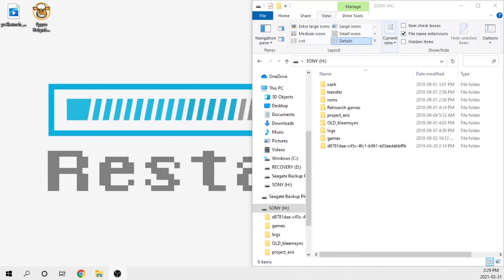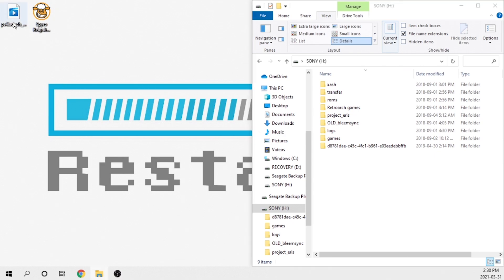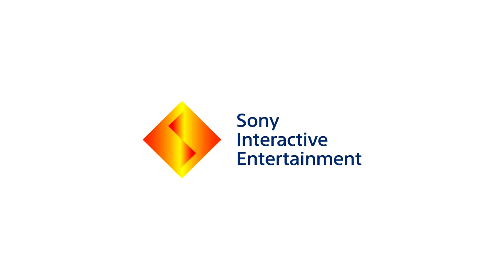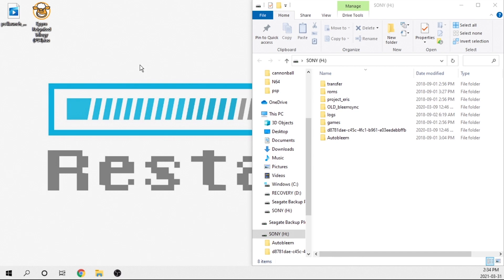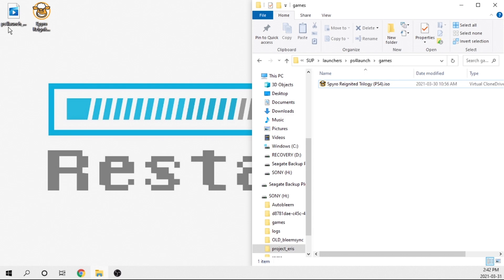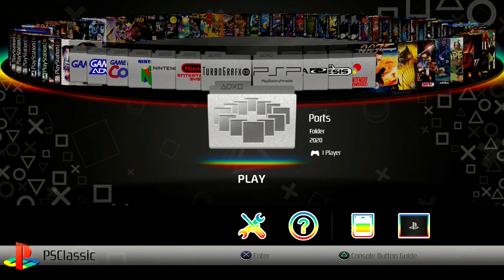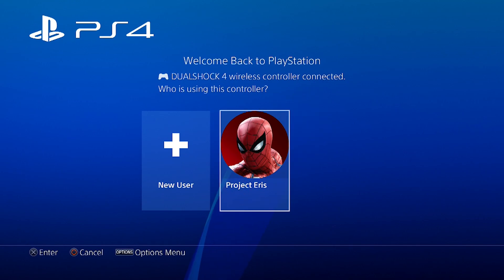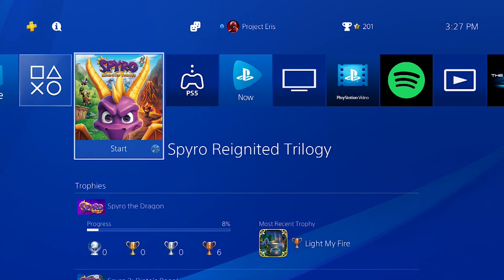Playstation 4 Games on Your Playstation Classic?!?! | Project Eris April Fools 2021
Big shoutout to the team at MMC for putting this out there. My mind was completely blown when they reached out to show me this working. You can now run some of your Playstation 4 titles directly on the Playstation Classic system using this new mod pack.

If you have not already updated to the latest version of Project Eris, you will need to do that by following this guide